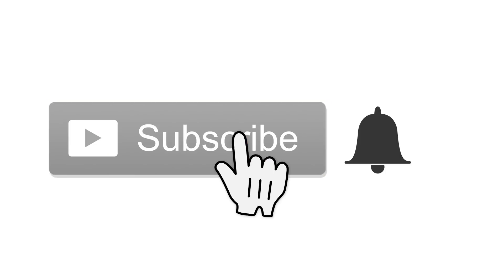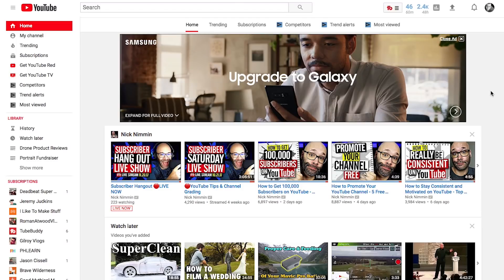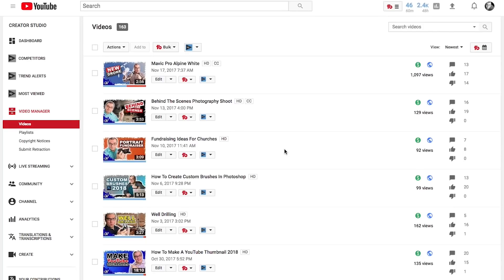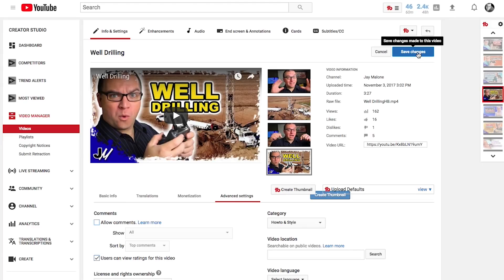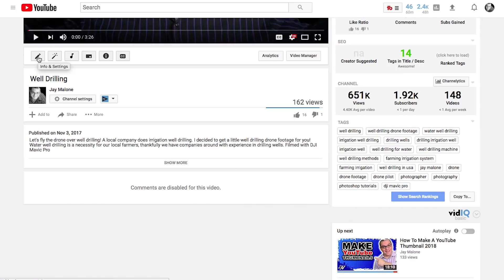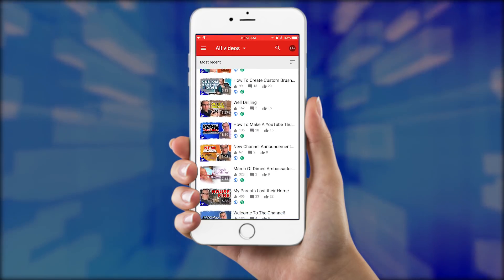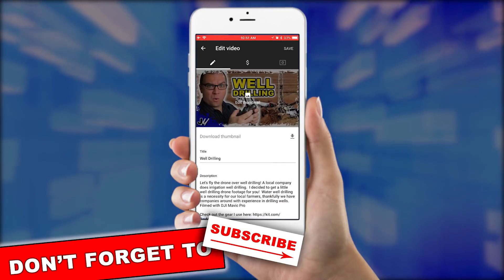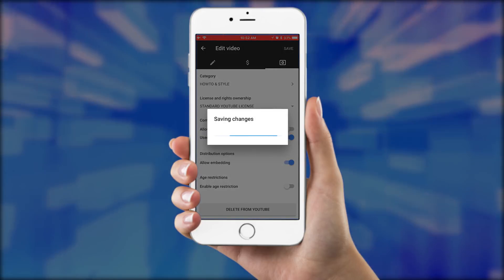How To Disable Comments On YouTube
If you are wondering how to disable comments on YouTube on your videos, then here is a quick video to show you how on the desktop and on a smartphone. Have you ever seen the phrase Comments are disabled for this video and wondered how to do that? Or do you wonder how to turn off comment on YouTube? I have gotten this question a few times, so I thought I would share a video about it! To disable YouTube Comments, it only requires a couple of clicks.  And when you re-enable comments, you get all of your old comments back.  This works on the desktop version as well as the YouTube app. Disabling comments on YouTube is an easy task!
I have added this to a playlist of YouTube tips.  I will upload more as people have questions about YouTube!